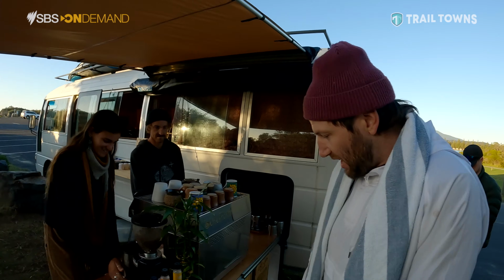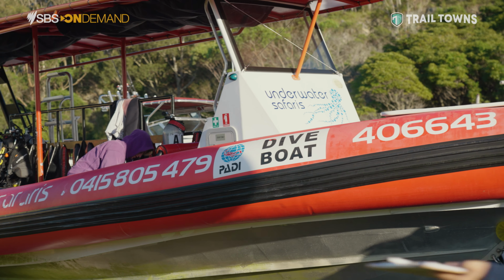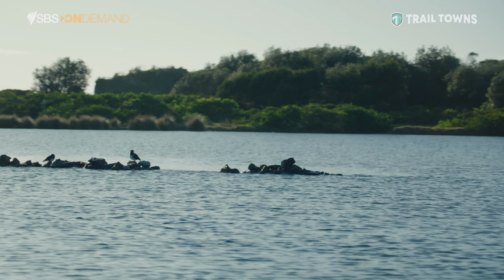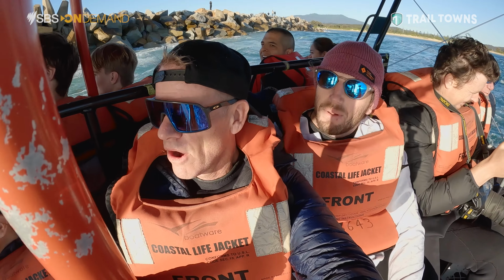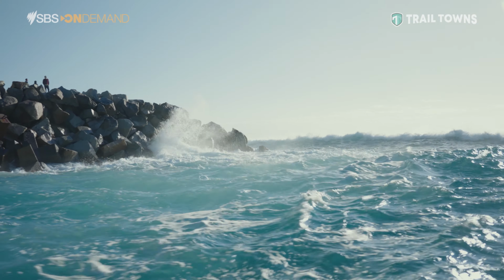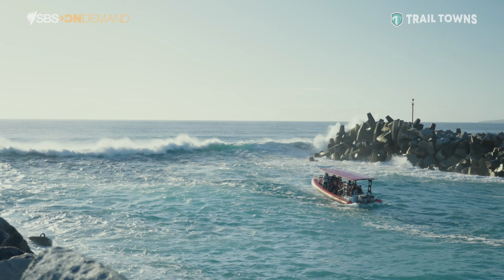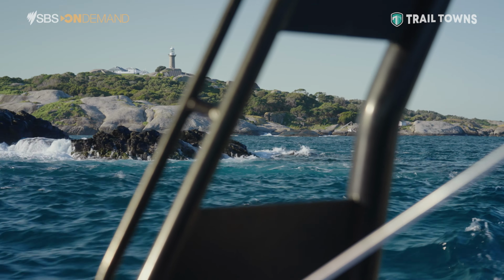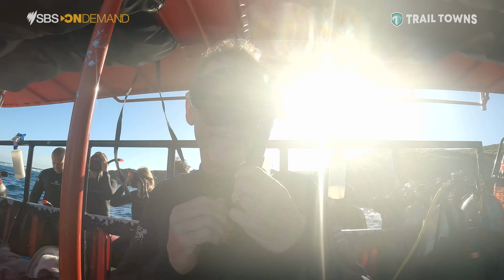Swimming with Seals in Narooma | NSW AUS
Watch Trail Towns Season 3 on SBS on Demand now